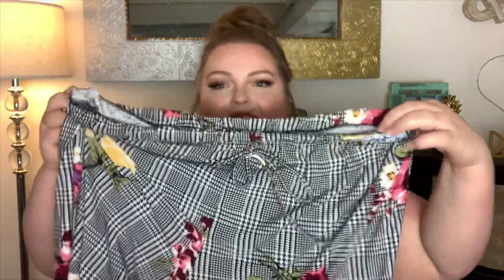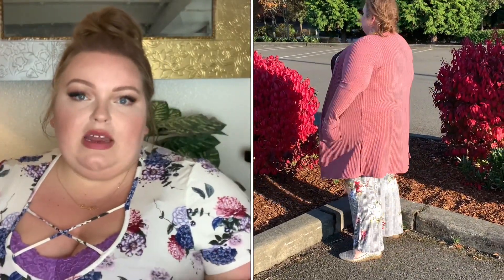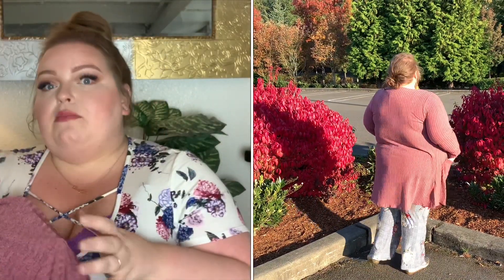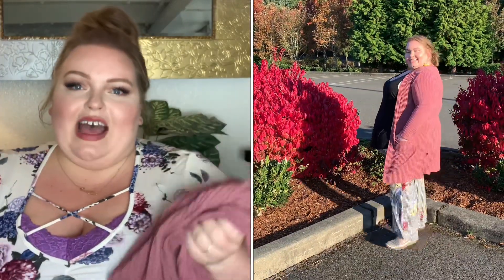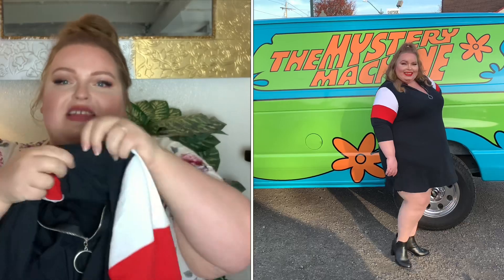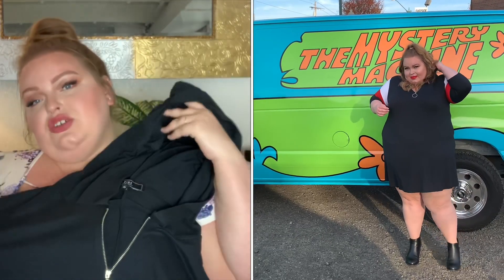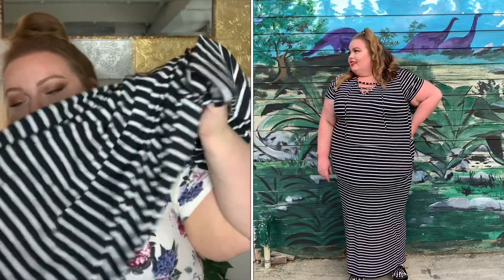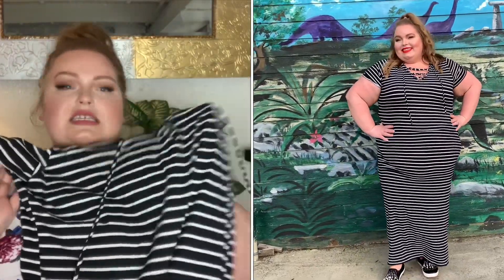Vibe apparel plus size lookbook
In this video I try vibe apparel thanks for sending me these pieces I hope you all enjoy!

Clothing links-